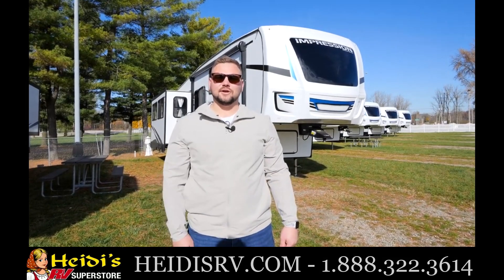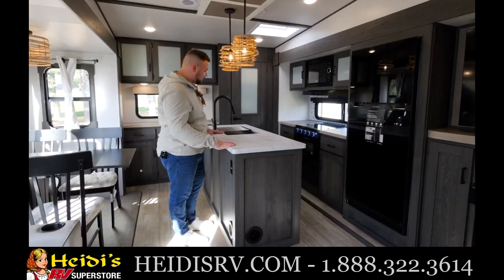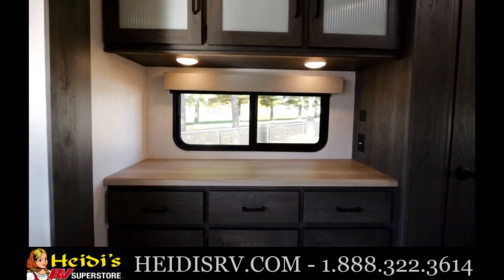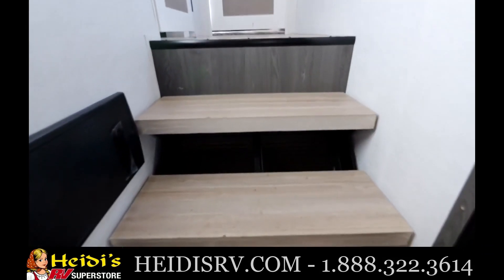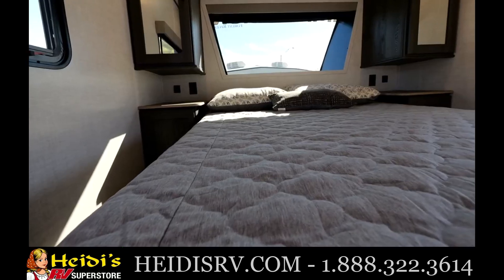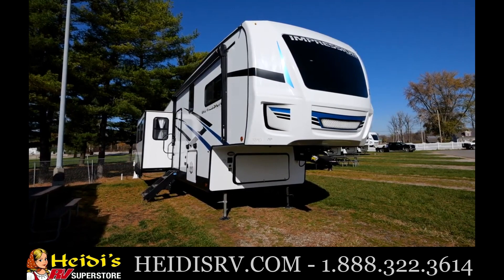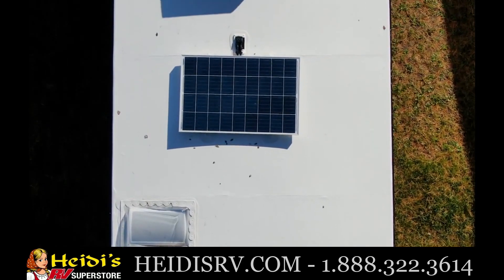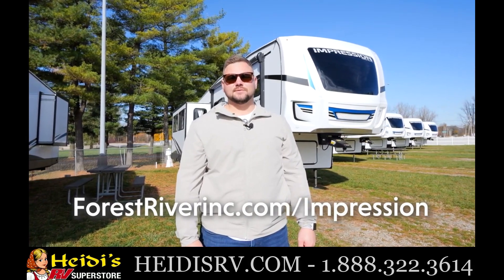2023 FOREST RIVER IMPRESSION 270RK FLOORPLAN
This fifth wheel is spacious, inviting and comfortable! Walk right inside to the combined kitchen and living area with two opposing slides, or walk around the kitchen island to access the floor-to-ceiling pantry. There is a large counter space plus lots of upper and lower cabinets for your dishes, games, and such. You can dine or even work at the free standing dinette with chairs, and relax on the theater seats with USB ports or the tri-fold hide-a-bed sofa while watching the 50" LED TV with soundbar and enjoying the fireplace below. Get cleaned up in the full bathroom and fall quickly to sleep on the walk-around queen bed in the front bedroom that includes three wardrobes, a space prepped for a washer/dryer, plus nightstands.